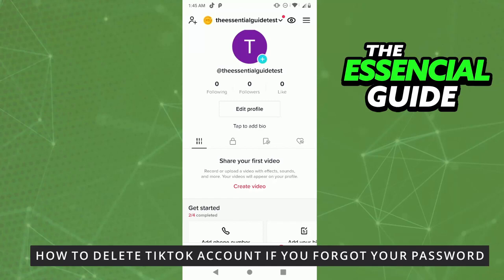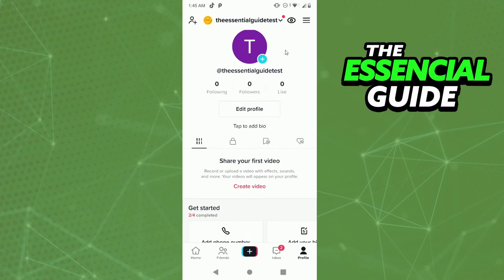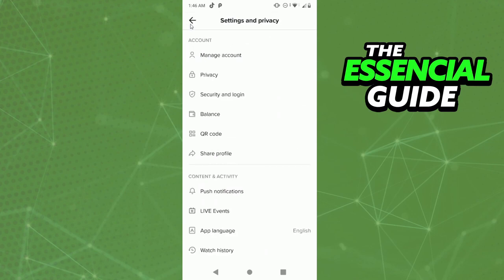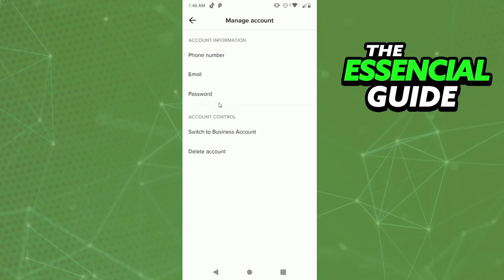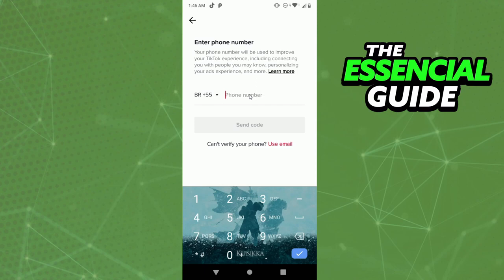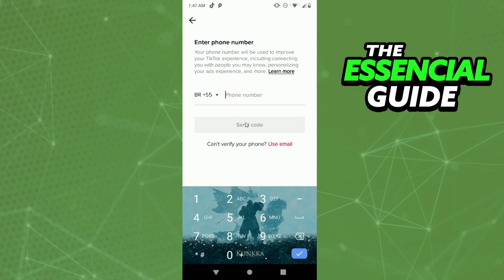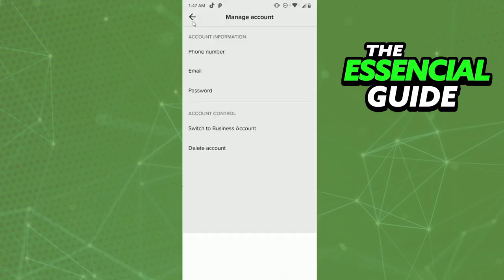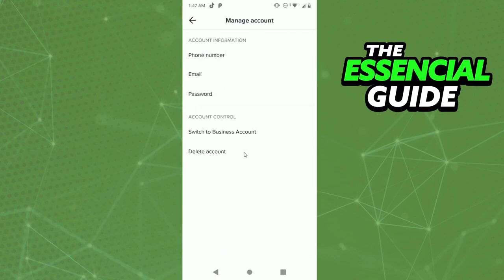How To Delete Tiktok Account If You Forgot Your Password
In this video I will show you how to delete tiktok account if you forgot your password.